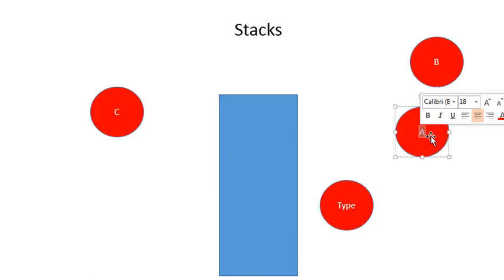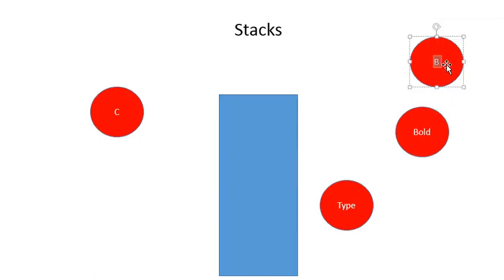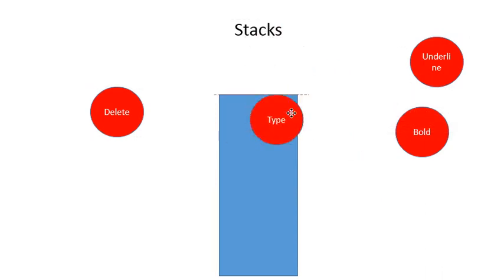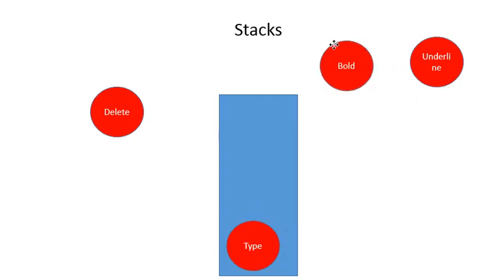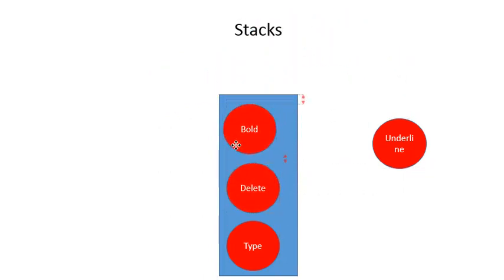Stacks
The stack data structure explained - including a brief description of stack overflow.